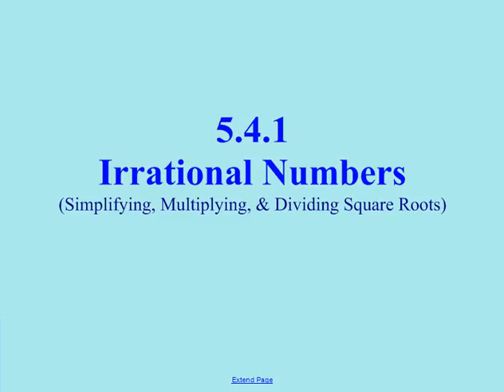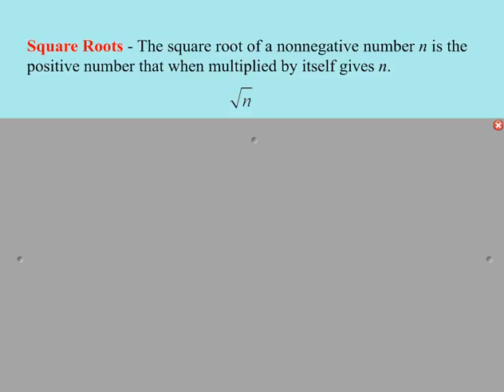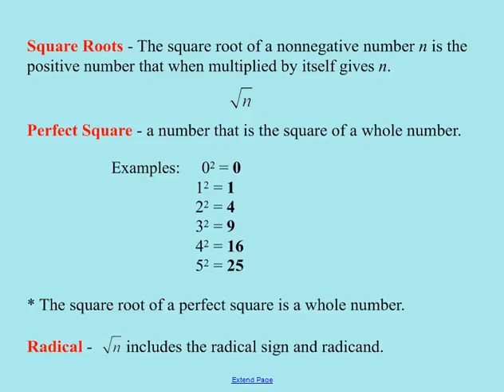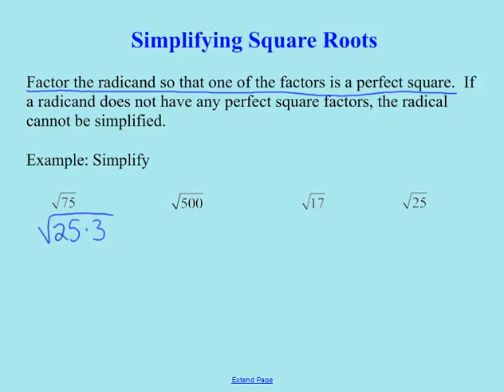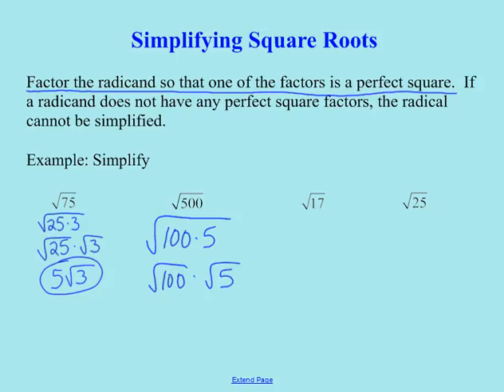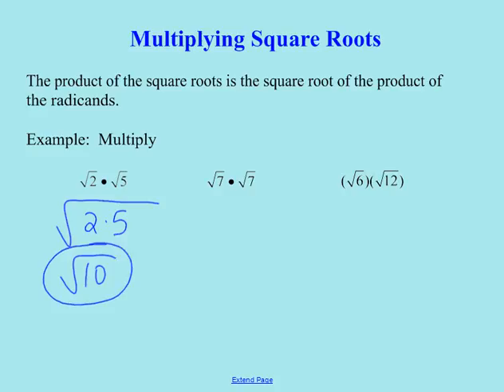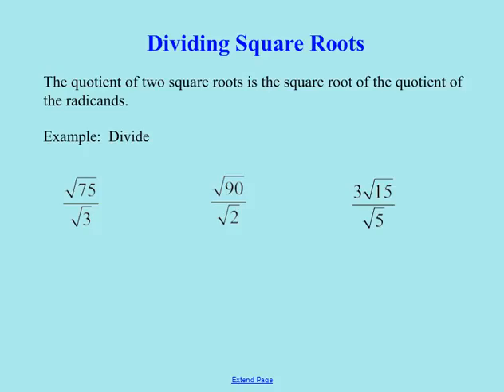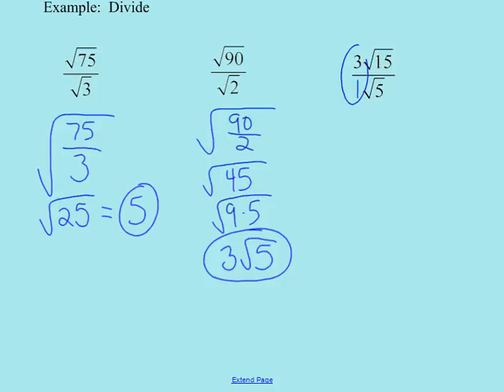5 4 1 Irrational Numbers